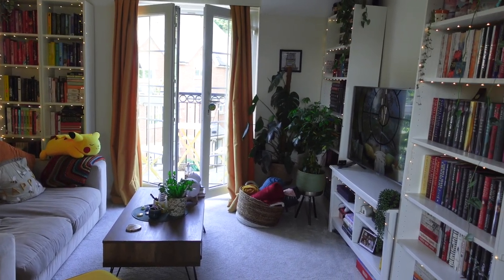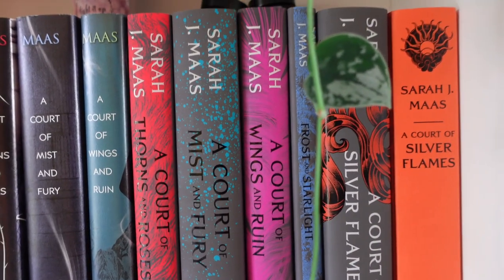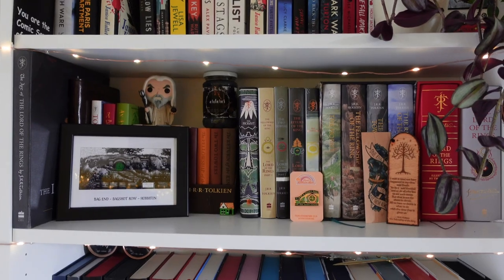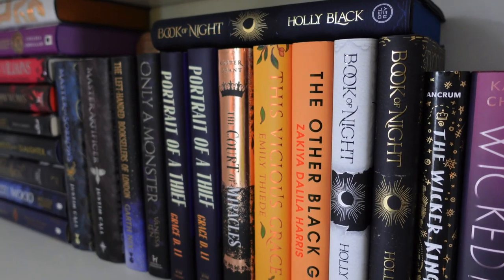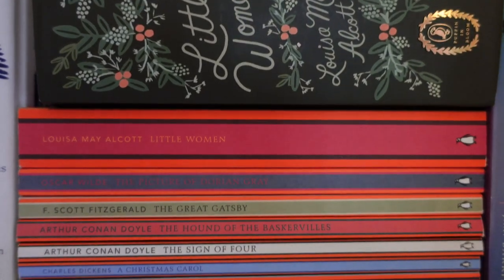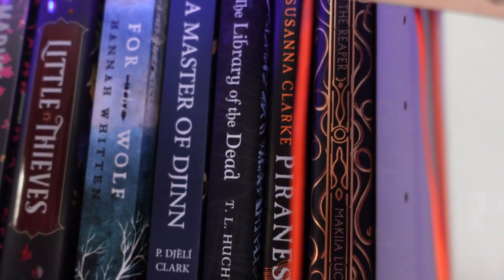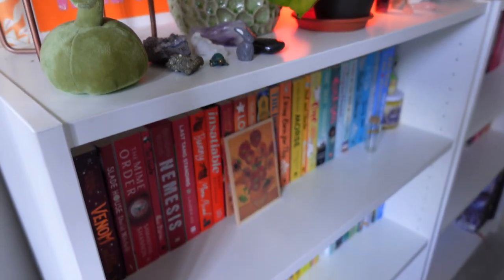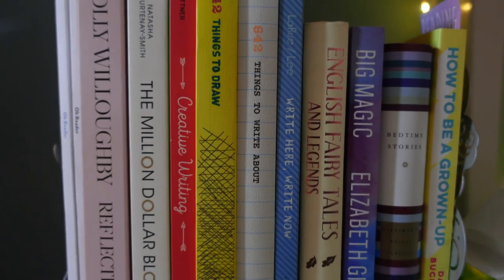Updated 2022 Bookshelf Tour! Including a dark academia, horror and witchy shelf 📚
✨Join my patron community, you'll get access to weekly live shows, a bookish podcast, an active discord and more ✨

5 star ⭐️ Blew my MIND, AMAZING!
4 star ⭐️ I reaalllly loved it, but it wasn't quite mind blowing
3 star ⭐️ Liked it a lot, but it wasn't a special read for me
2 star ⭐️ I can see the merits, but it wasn't for me
1 star ⭐️ Nope. Just nope.